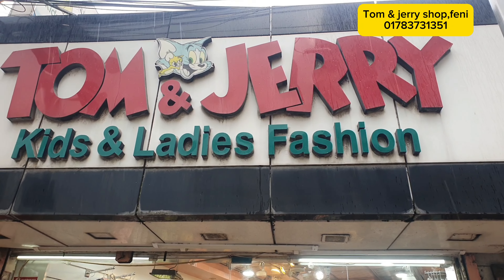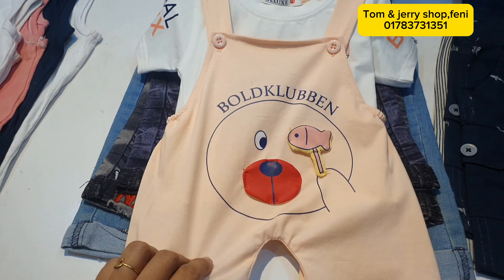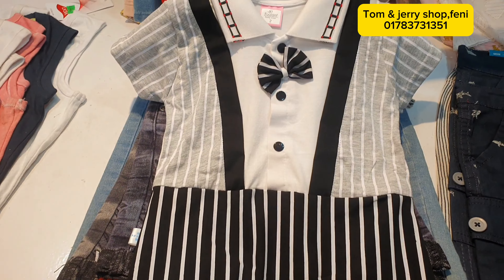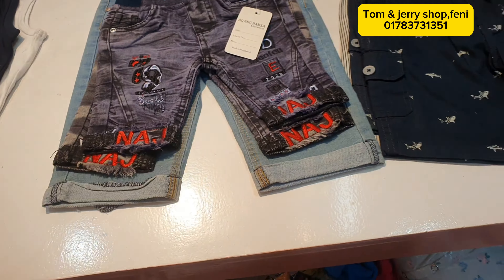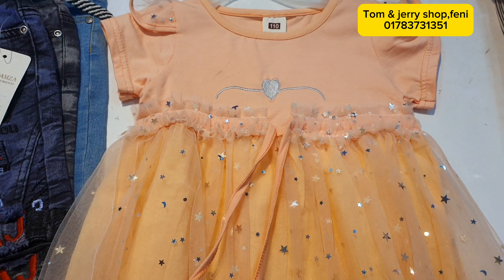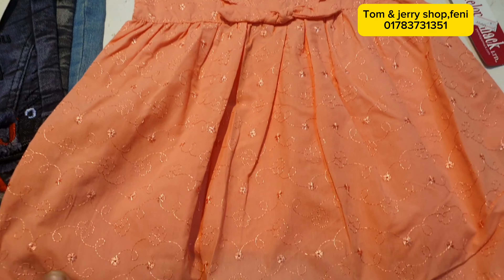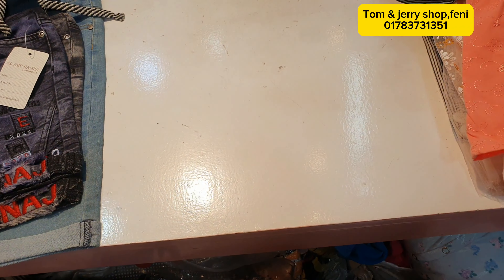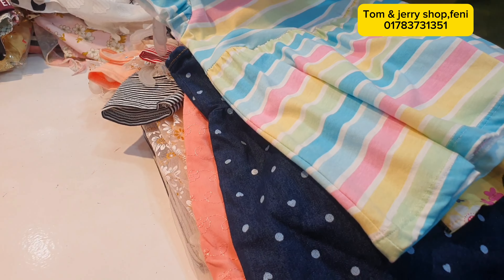ঈদের নিউ বর্ন বেবী ড্রেস চায়না কালেকশন | ফেনী | feni | china dress | fenishop